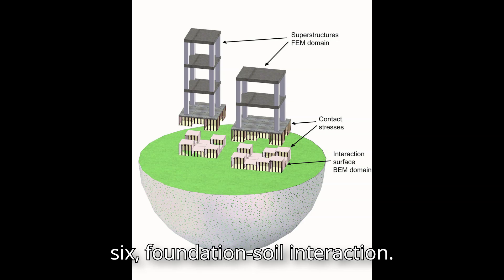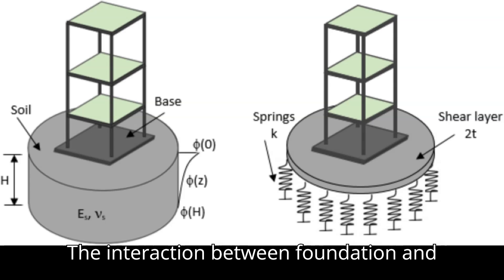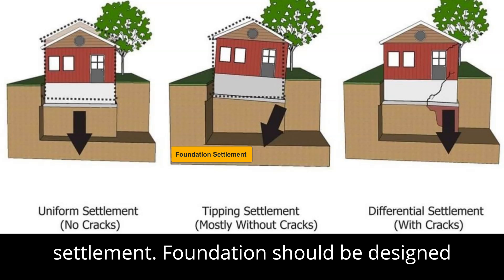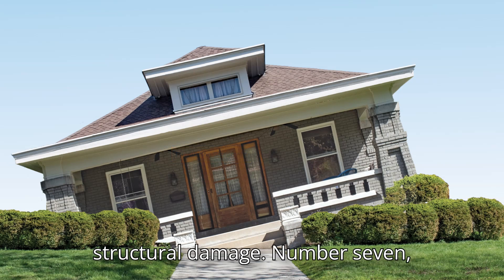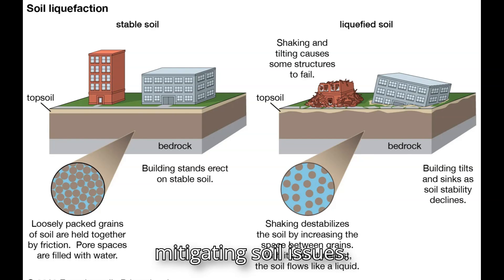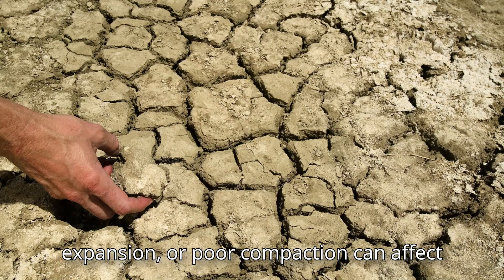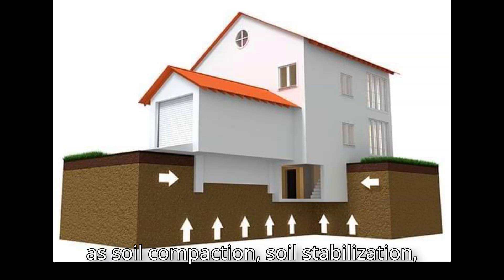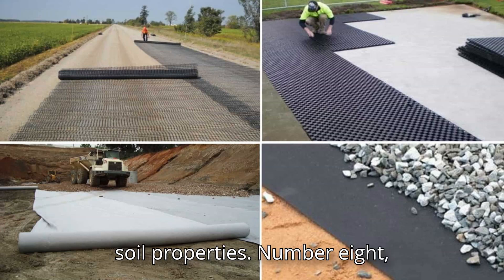How Superstructures, Foundations, and Soil Interact in Construction and Civil Engineering Visually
This video will show you visually, how superstructures, the foundations, and the soil, interactions in ensuring the stability and safety of buildings. The superstructure, comprising the above-ground elements like columns, beams, floors, walls, and roofs, generates loads that need to be transmitted to the ground safely. This is achieved through the foundation, which can be of various types such as shallow foundations, like, spread footings, mat foundations, and so on. Or through deep foundations like pier foundations, pile foundations, drilled shafts, and so on.

The foundation's primary role is to distribute these loads, that is, live loads, and dead loads, to the soil, which supports the entire structure. Soil bearing capacity, which depends on factors, like, soil type, moisture content, and density. These factors are crucial in determining how well the soil can support the foundation. Engineers must assess these soil properties to design for the appropriate foundations that will prevent differential settlement, which is an issue where parts of the structure settle unequally, causing structural damage.

To enhance soil stability, techniques like compaction, stabilization, and using geotextiles are employed. The foundation design must consider load types, soil properties, environmental conditions, and adhere to the building codes of that region, or country. During construction, precise adherence to design specifications, and continuous monitoring, ensure proper load transfer, and helps to detect any signs of movement, or settlement.

Add in the comment section, more information about the interactions between the superstructures, the foundations, and the soil.

00:00 Introduction to Foundation-Soil Interactions.
00:14 Understanding the basics of superstructures, foundations, and the soil.
03:02 Superstructure and load transmission to the foundation.
03:41 Types of foundation in construction and civil engineering.
04:25 Load distribution in foundations.
04:43 Soil bearing capacity.
05:16 Foundation-soil interaction.
05:34 Mitigating soil issues.
05:52 Foundation design considerations.
06:12 construction and monitoring of foundations.
06: 33 Long-term performances of foundations.
06:50 Summary

Foundation soil interaction
Types of foundations
Shallow foundations
Deep foundations
Pad footing foundations
Spread footing foundations
Isolated footing foundations
Mat foundations
Raft foundations
Pile foundation
Pier foundations
Deep raft foundation
Drilled shaft foundation
Cofferdam
Caisson
Soil stabilization
Geotextiles
Soil properties
Foundation design
Structural load transfer
Superstructures
Substructures
Basements
Ground level
Ground floor
First floor
Second floor
Soil compaction
Soil stabilization
Static loads
Imposed loads
Temporary loads
Live loads
Dead loads
Soil texture
Plinth beam
Plinth level
What is a substructure
What is a superstructure
Structural load transmission
Examples of dead loads
Applied load
Soil conditions
Load bearing capacity
Soil bearing capacity
Building design
Dynamic loads
Load distribution
End bearing pile
Fiction pile
Weak soil
Soil property
Moisture content
Stress distribution
Building settlement
Differential settlements
Uneven sinking of soil
Structural damage
Soil liquefaction
Soil expansion
Soil compaction